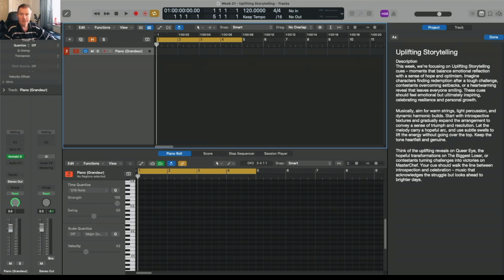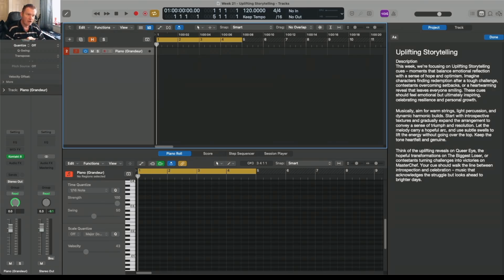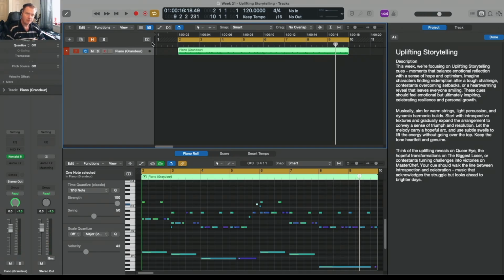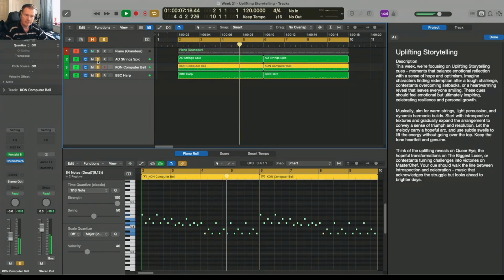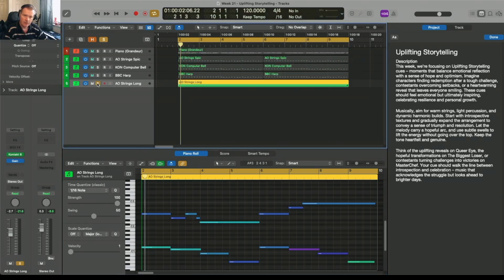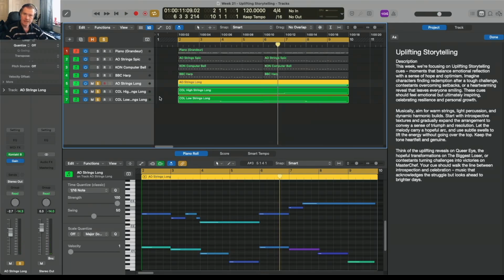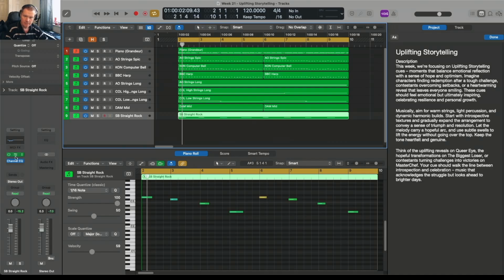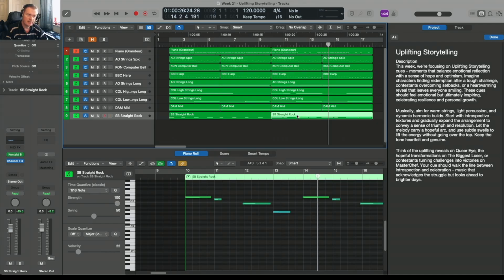How To Compose an UPLIFTING STORYTELLING Cue - Part 1/3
Today we are composing an Uplifting Storytelling cue which gives a sense of emotional reflection and optimism (I'll put the full brief below). I'm going to start with a piano sketch and build some strings on top to start with. In this first part we are trying to create a full sound that can be stripped back later to create our full 2 minute cue. Playing around with major chords and suspended 2nd's and 4th's is always a good start and remember you don't have to always use the root of a chord as the bass note. Have fun and see what you can come up with. See you soon, Dex :)

Brief:

This week, we’re focusing on Uplifting Storytelling cues – moments that balance emotional reflection with a sense of hope and optimism. Imagine characters finding redemption after a tough challenge, contestants overcoming setbacks, or a heartwarming reveal that leaves everyone smiling. These cues should feel emotional but ultimately inspiring, celebrating resilience and personal growth.
Musically, aim for warm strings, light percussion, and dynamic harmonic builds. Start with introspective textures and gradually expand the arrangement to convey a sense of triumph and resolution. Let the melody carry a hopeful arc, and use subtle swells to lift the energy without going over the top. Keep the tone heartfelt and genuine.
Think of the uplifting reveals on Queer Eye, the hopeful transformations on The Biggest Loser, or contestants turning challenges into victories on MasterChef. Your cue should walk the line between introspection and celebration – music that acknowledges the struggle but looks ahead to brighter days.